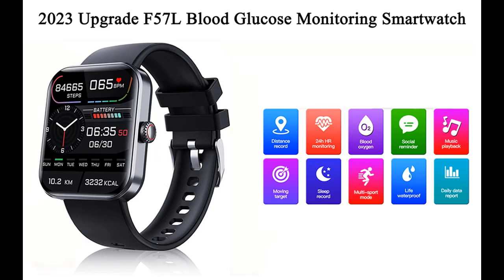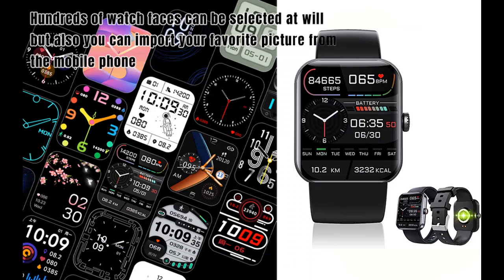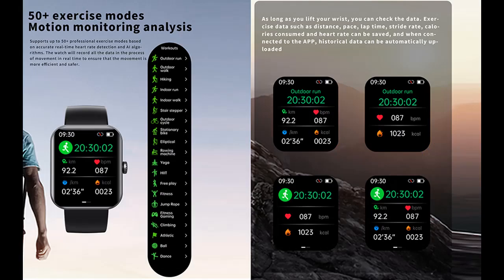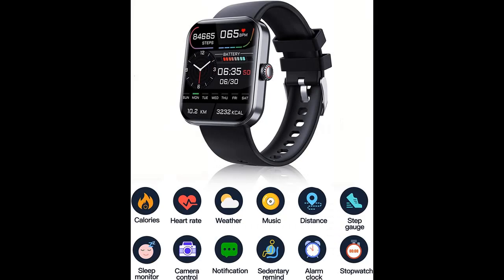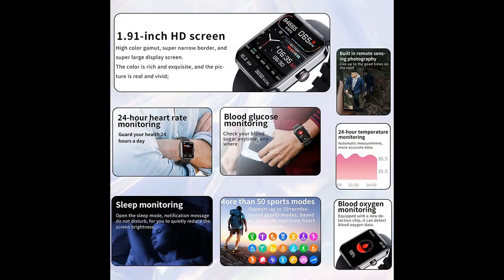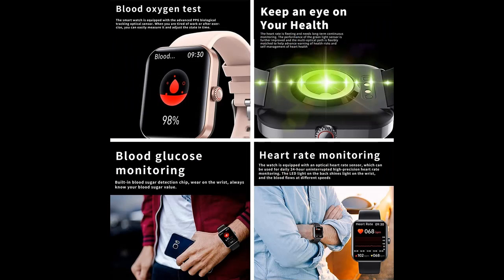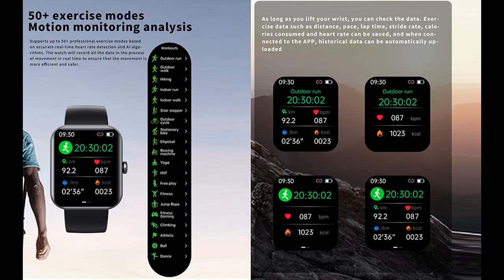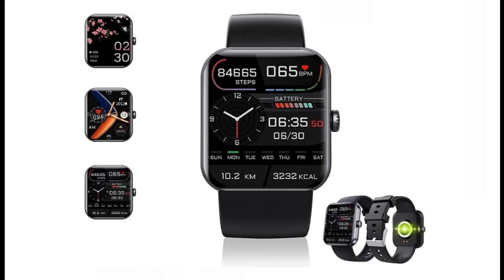HUINENGYUAN Bluetooth Fashion Smartwatch | Key Features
Key Features| HUINENGYUAN Bluetooth Fashion Smartwatch, F57L Blood Glucose Monitoring Smartwatch Non-invasive Blood Sugar Test Smart Watch, Painless Blood Glucose Testing Fashionable Sports Watch

Get more feature or details in text (Features/Reviews/etc...) Please follow link as 👉🏻👉🏻👉🏻